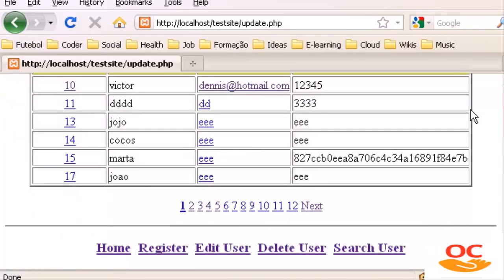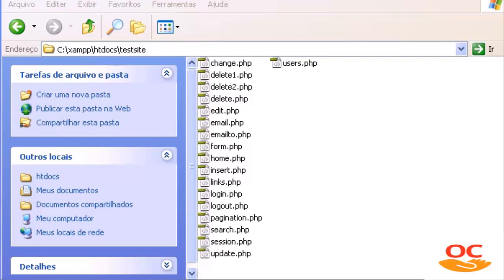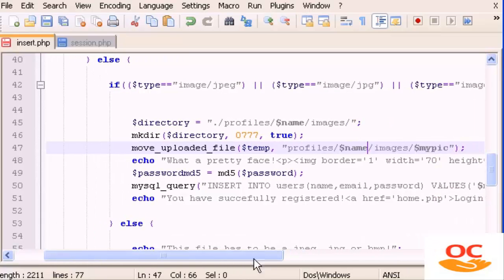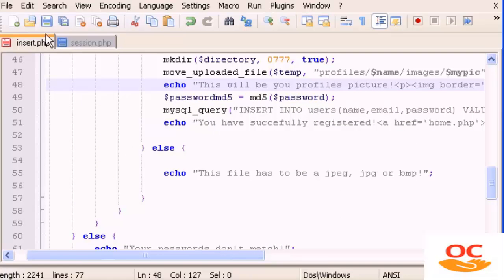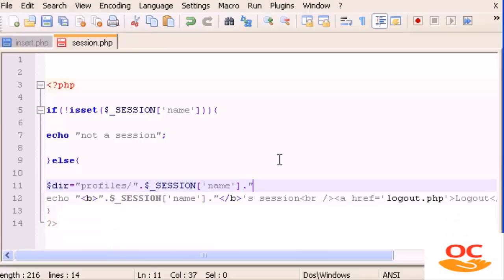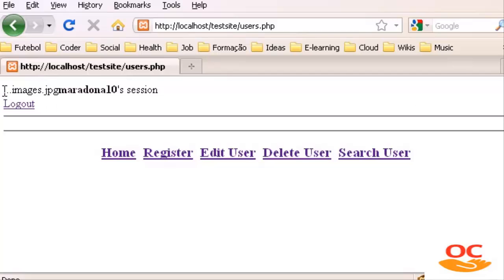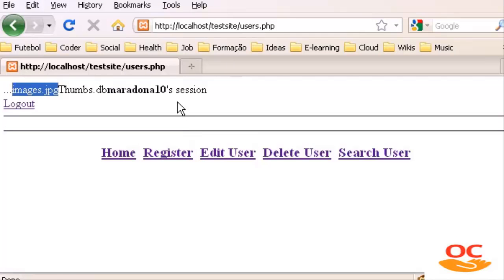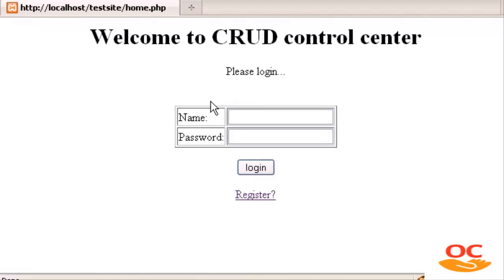PHP Tutorial : 49 : PHP Project : how to use session picture in php : Profile Image in php : part 1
User Profile Picture Uploader Tutorial
display image from mysql database in php
How to upload and display image from database
Send Email with PHP,
Sending Email with PHP,
how to send email in php,
php,email,mail,send,
Sending Mail using php and wamp,
How To Send Mail,
How to Send Mail Using PHP,
How to send email in localhost using XAMPP,
How to Send Email from Localhost in PHP,
PHP Mail Send Scripting Tutorial,
Send Emails with a Web Form,
how to send email in php from localhost,
How to send an email using PHP,
How to Send Email From a PHP Script,
php mail,mail php,php send email,php email,php send mail,send email php,
php mail function,email php,php validate email
how to send an email,malfunction,phpmailer,sendmail